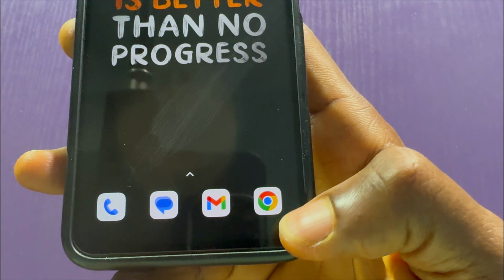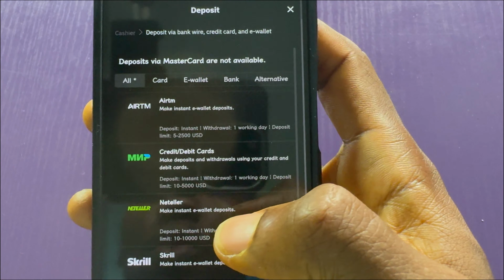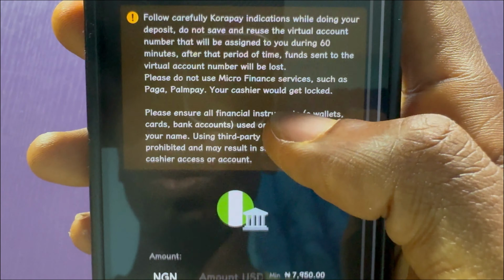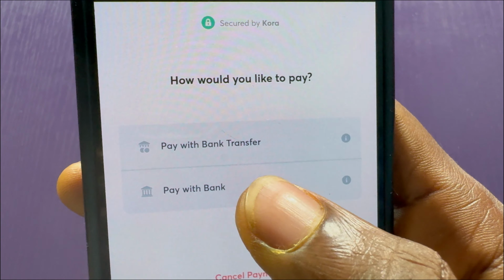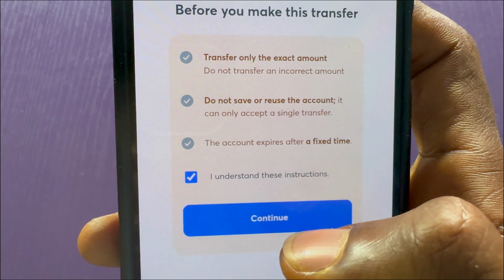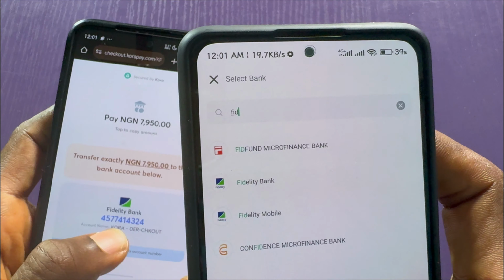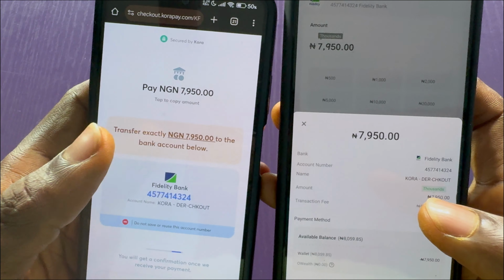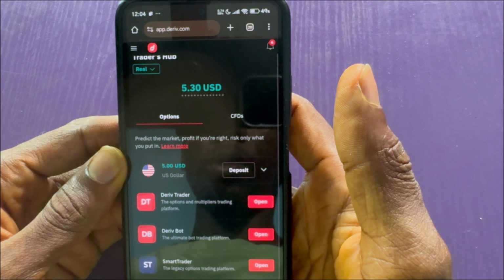How to Fund Deriv Account with Naira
Looking to deposit Naira (₦) into your Deriv trading account? In this video, we’ll show you how to fund your Deriv account with Naira quickly and safely using local payment methods available in Nigeria.

📋 In This Video:

✅ Step-by-step guide to funding Deriv with Naira
✅ How to use local payment agents or peer-to-peer (P2P) services
✅ Important tips to avoid deposit issues
✅ Minimum deposit amounts and processing time
✅ How to confirm your deposit on Deriv

💡 Why Watch?
This video is perfect for Nigerian traders who want a smooth and hassle-free way to deposit funds into Deriv without needing USD or other foreign currencies.

Stay informed with practical guides on Deriv, Forex trading, and funding methods tailored for Nigerian users.

📢 Got Questions?
Drop your questions or experience in the comments—we’re here to help you fund your account safely and easily.